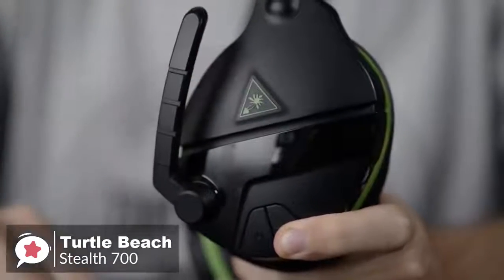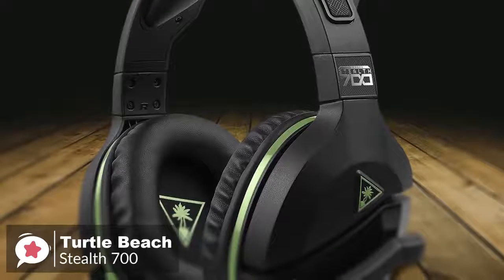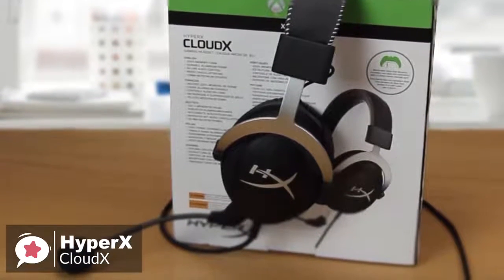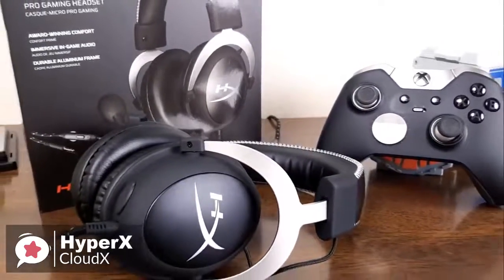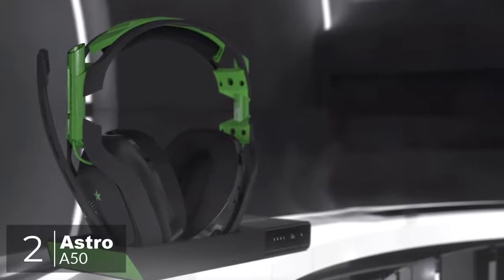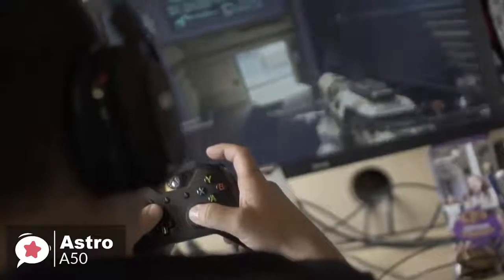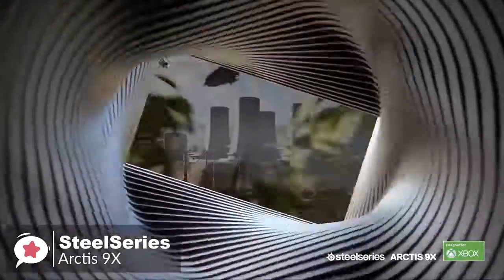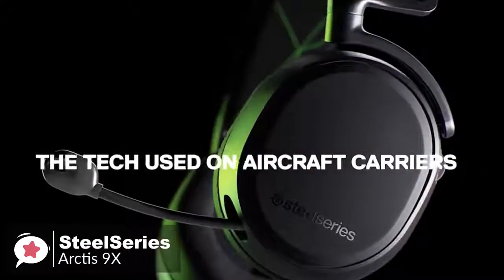5 Best Headsets for XBOX 2020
Links to the XBOX headsets mentioned in this video:

► 5. Turtle Beach Stealth 600 - Xbox One
► 4. Corsair HS60 Headset
► 3. HyperX CloudX
► 2. ASTRO Gaming A50 Wireless Dolby Gaming Headset -
► 1. SteelSeries Arctis 9X Wireless Gaming Headset

If you want to up your win rate on your favorite XBOX one title then you need to be able to hear the finest details in battle. That's where top notch headsets come in.  With so many to choose from it can be hard to decide, but don't worry we have done the hard work and listed the 5 headsets for XBOX in 2020.  In this video you can find out more about exactly which to choose.